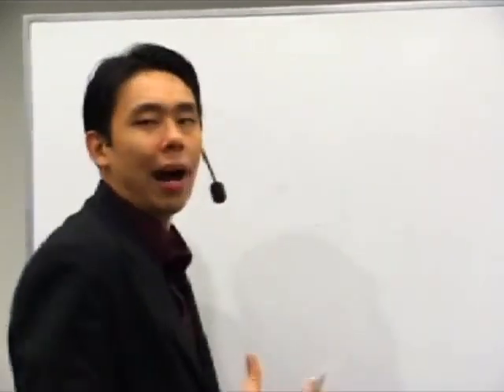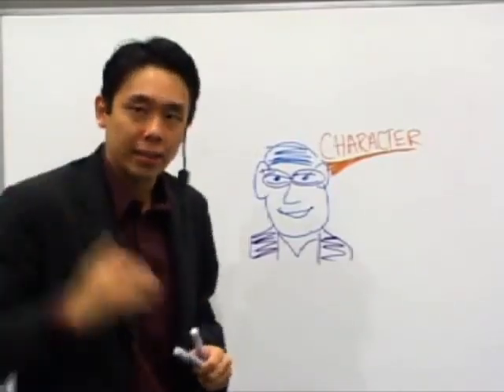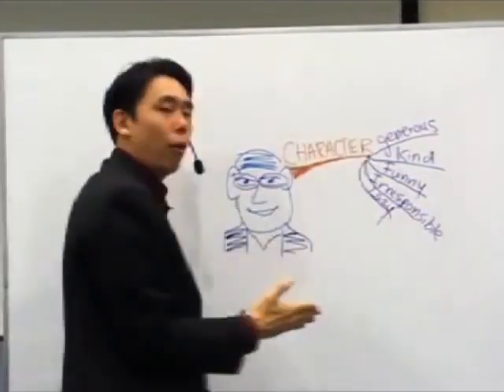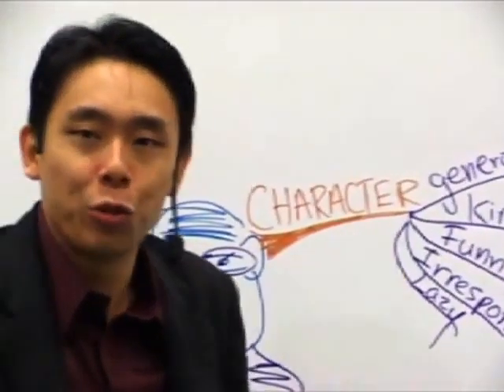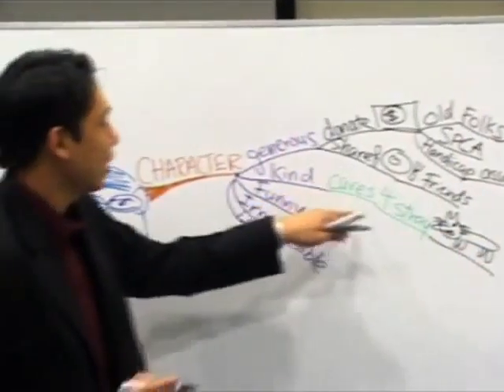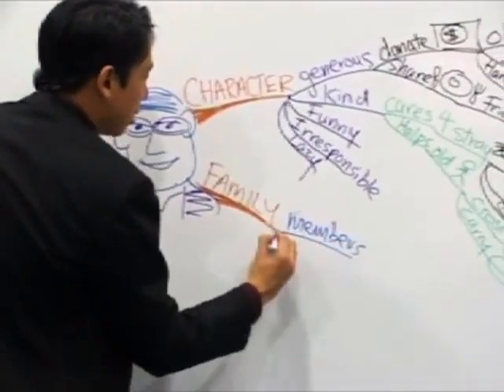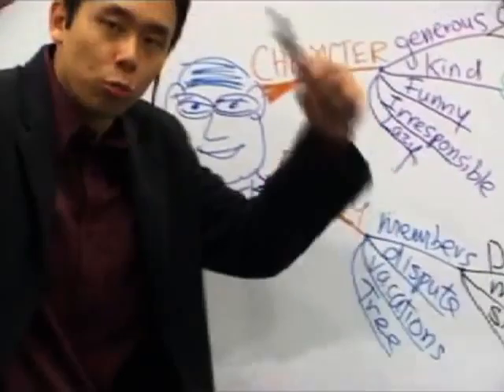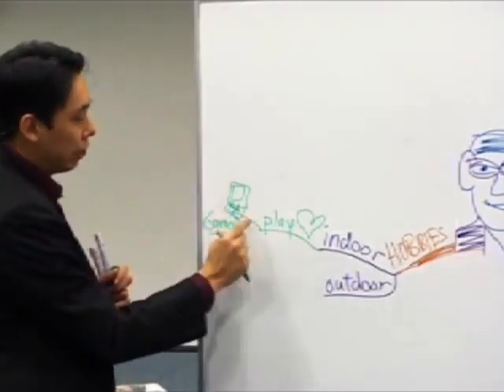Adam Khoo: Cách Vẽ Sơ Đồ Tư Duy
Chỉ với một cây bút nhiều màu và một tờ giấy A4, sơ đồ tư duy sẽ giúp bạn ôn thi học kỳ, tốt nghiệp, tuyển sinh... một cách hứng thú và hiệu quả.